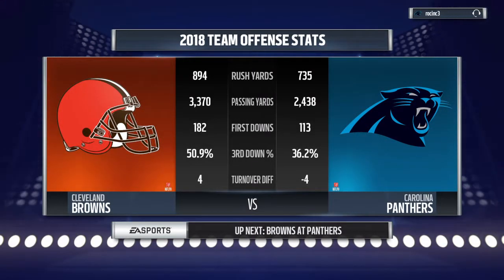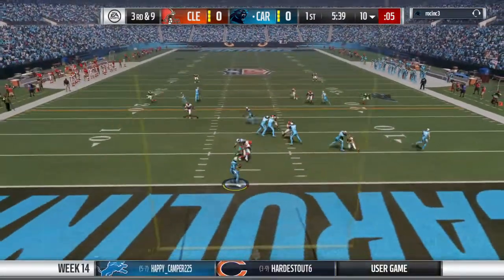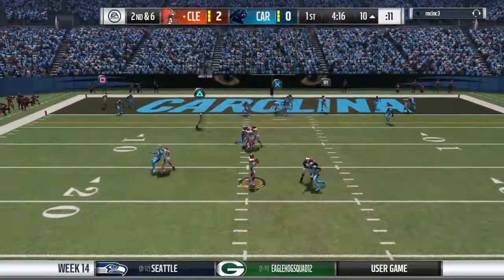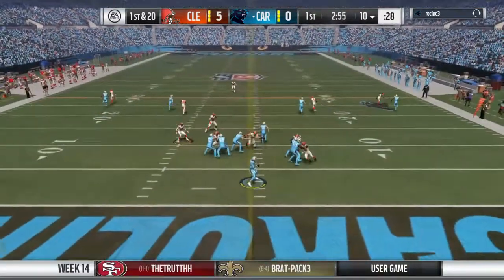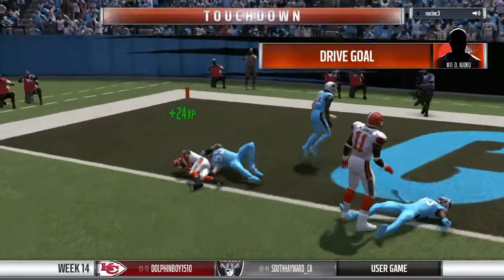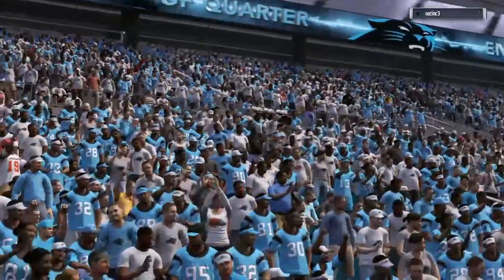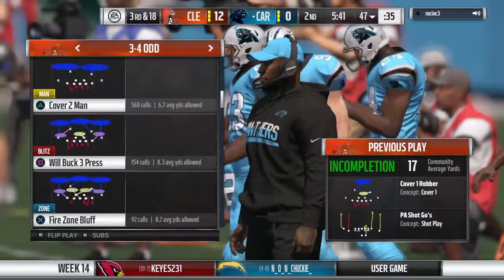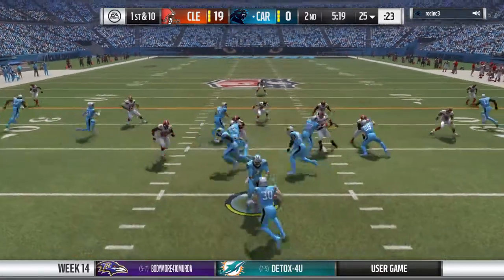GILLY333's Live PS4 Broadcast